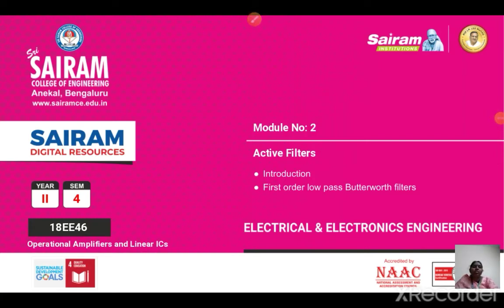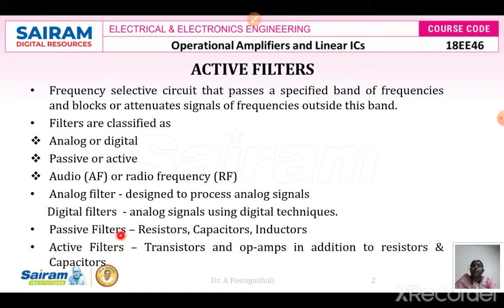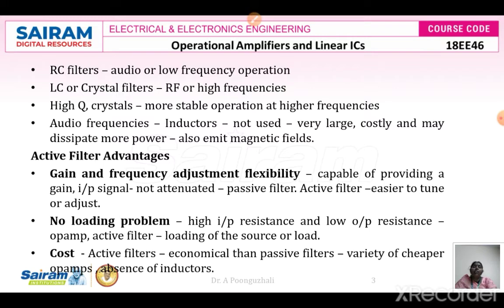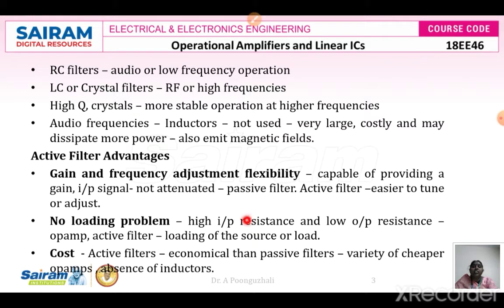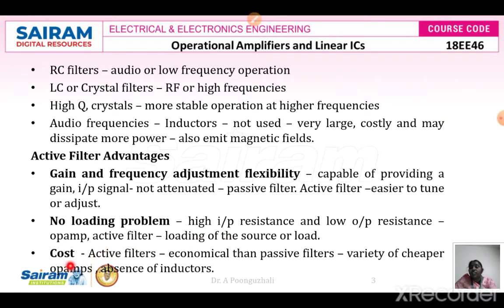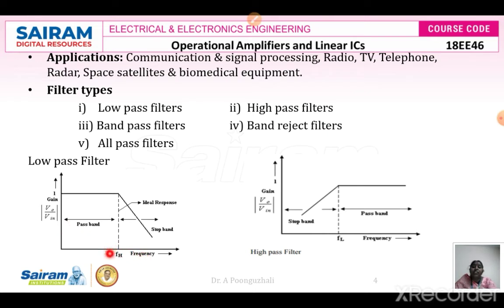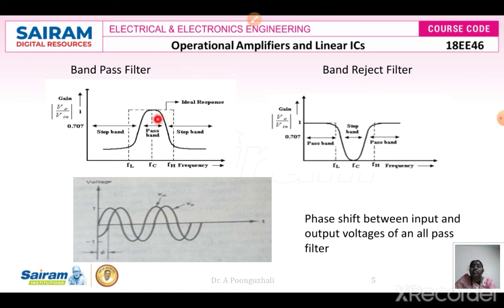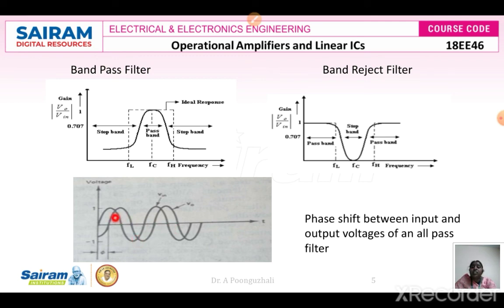Lecture video 1_18EE46_Module2_Introduction to Active Filters_Dr. A Poonguzhali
Classification of filters